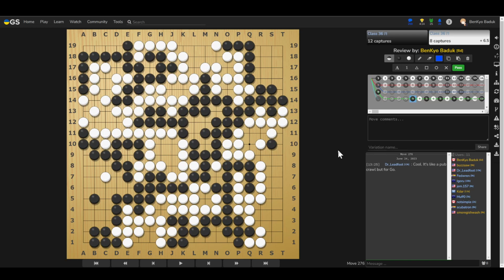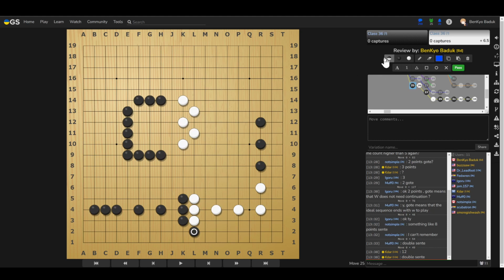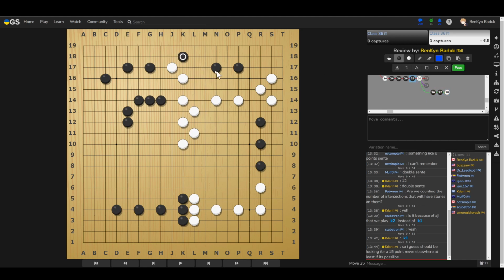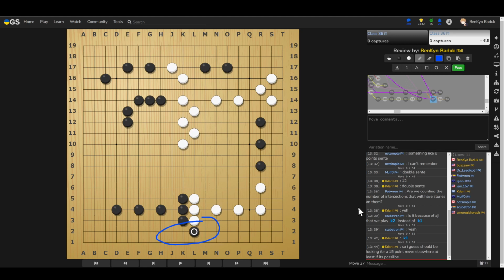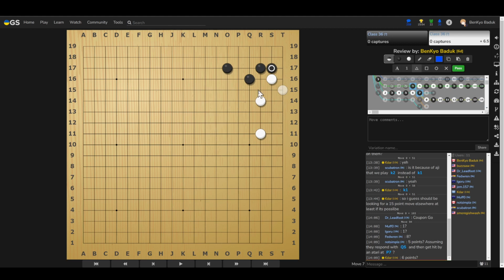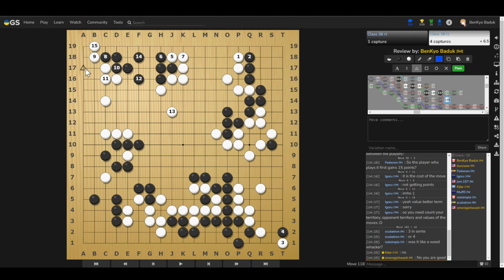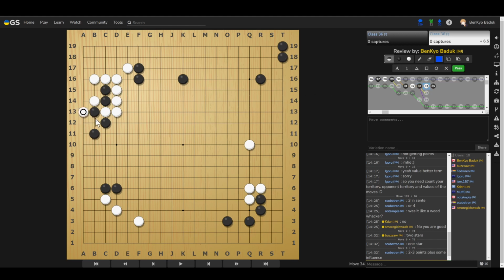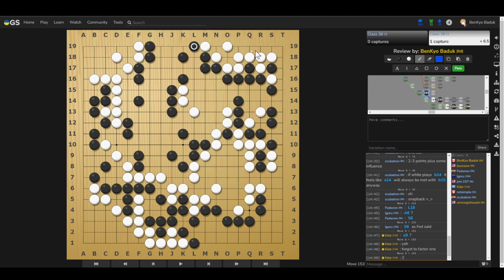BenKyo Study Group Class #36 (2023 06 24) - small! Small!! SMALL!!! BenKyo's 15-Point Rule